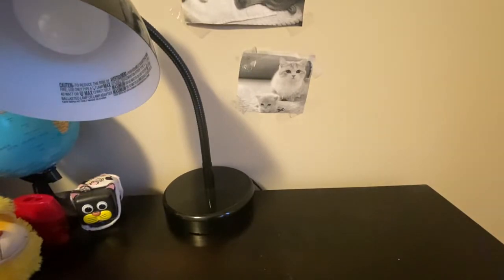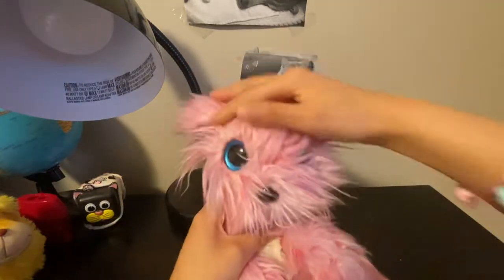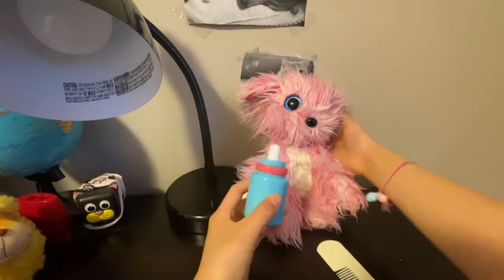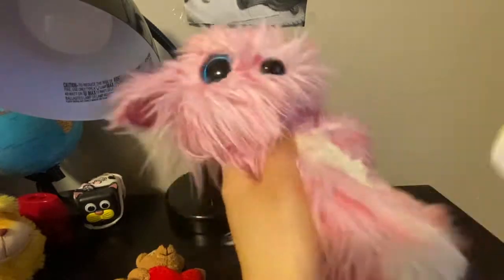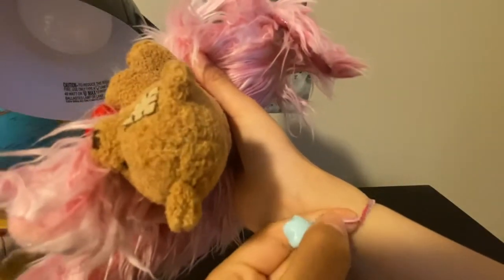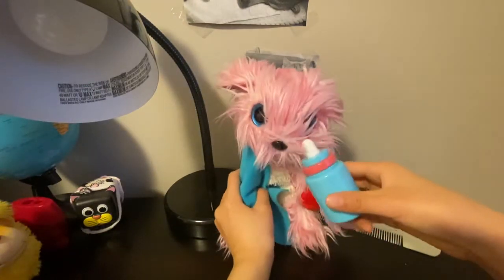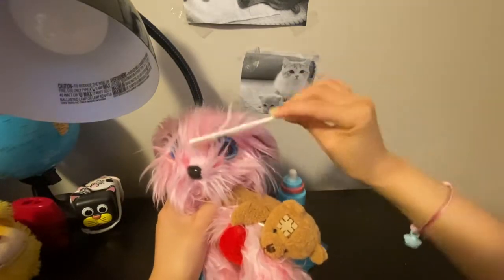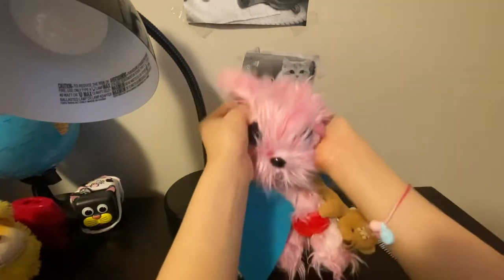Let’s Petsit Little fluffy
Today were going to be taking good care of Fluffy while her owner is away! Come meet the cute little dog that totally wants you to watch her!

You’re amazing Kittie Fans🥳🥳🥳🤩🤩🤩